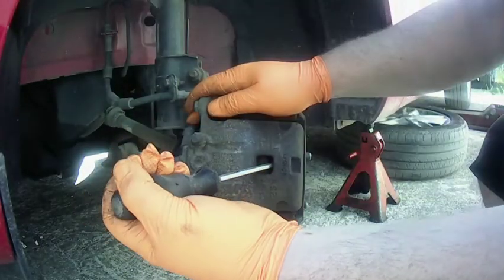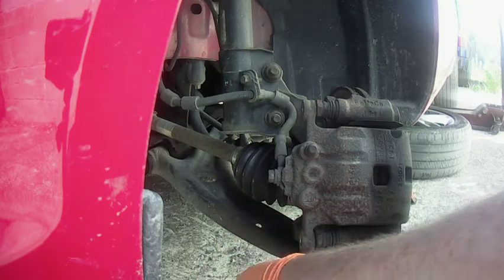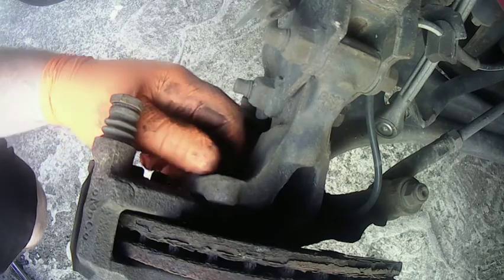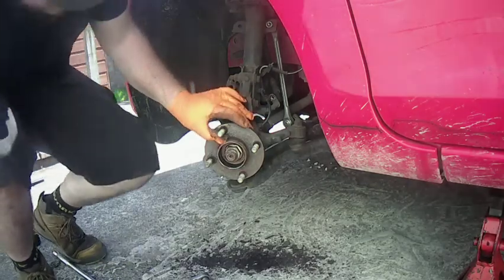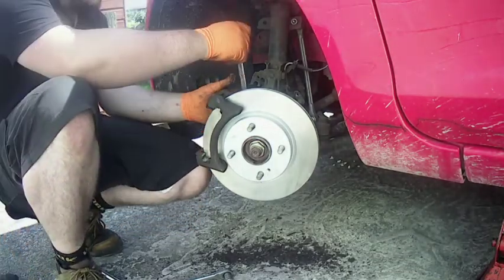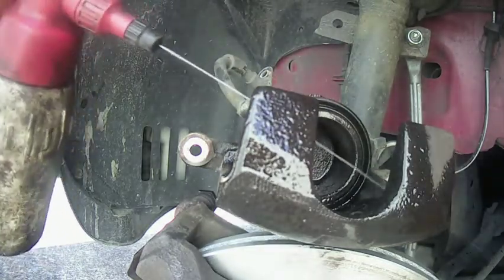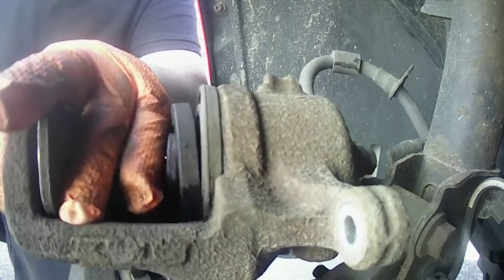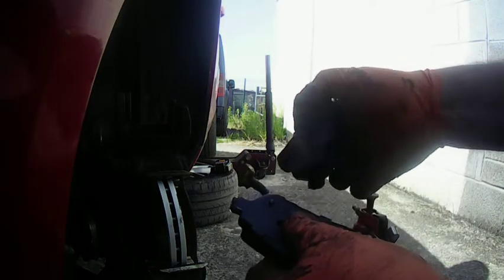Ford Fiesta front discs and pads